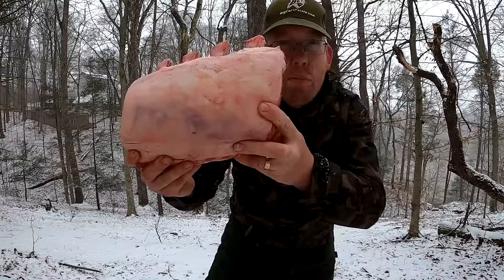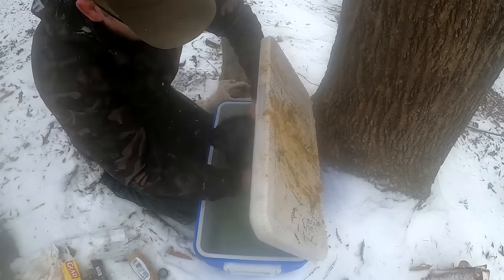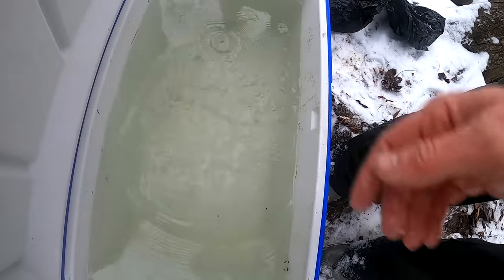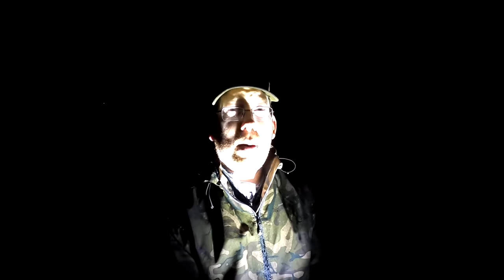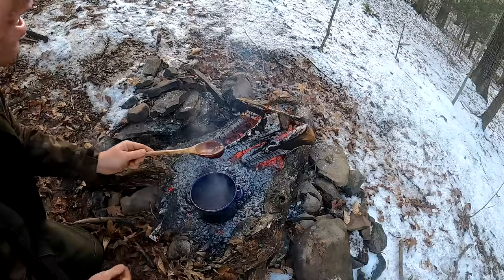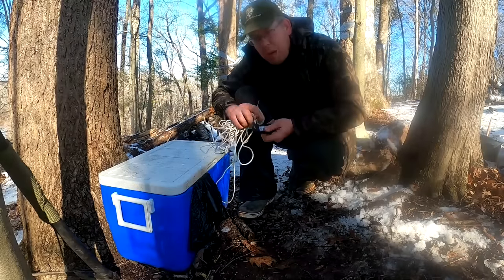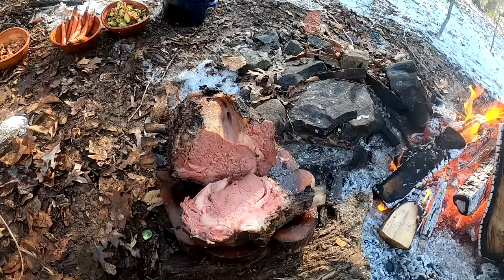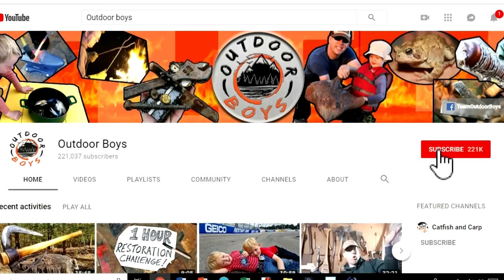Campfire Prime Rib Roast - Cooking Christmas Feast over Campfire. How to Sous Vide Prime Rib Hack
I cooked a $233 prime rib roast over a campfire along with an entire Christmas feast. Honey Dijon Mustard, rosemary and Cranberry Sauce along with baked potatoes, bacon brussels sprouts, glazed carrots. This is a super easy prime rib roast recipe and a great trick for doing sous vide at home without any specialty equipment.